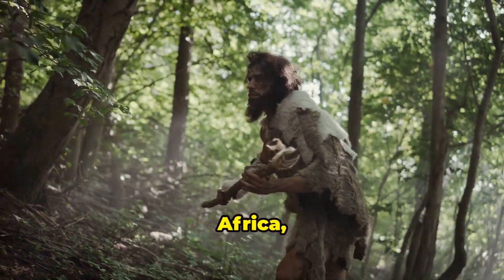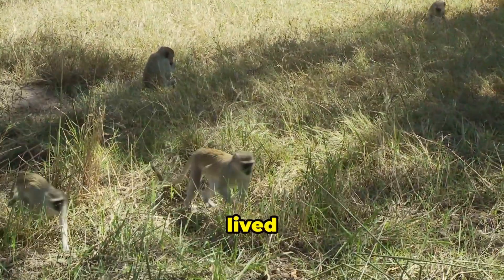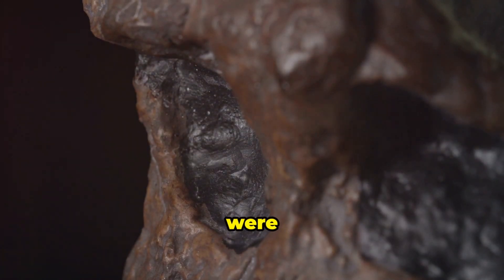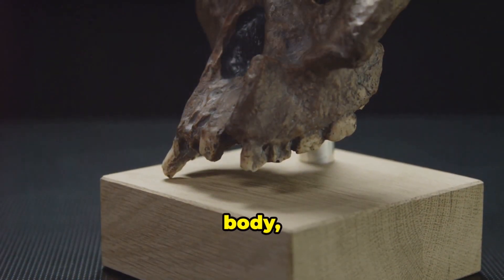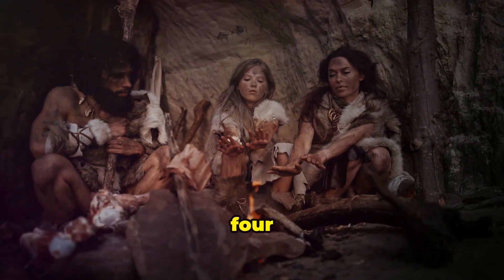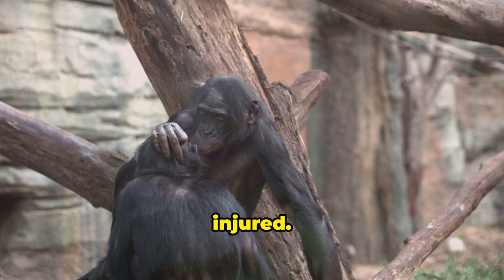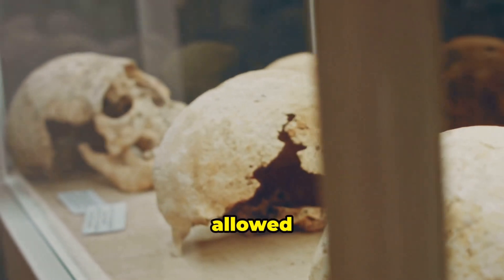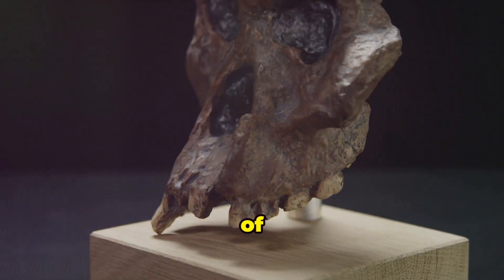THIS IS US FROM THE BEGINNING OF TIME - HUMAN EVOLUTION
Embark on an extraordinary journey through human evolution! 🌍 Uncover the fascinating story of our early ancestors, starting with Australopithecus, known for their bipedalism and small brains. Discover the innovative Homo habilis, the "handy man," who made groundbreaking advancements with stone tools. Witness the remarkable evolution of Homo erectus, the first to control fire and migrate beyond Africa. Explore the robust Neanderthals, skilled toolmakers who adapted to cold climates and interbred with modern humans. Finally, delve into the rise of Homo sapiens, whose creativity, language, and cooperation forged the path to becoming the dominant species on Earth.